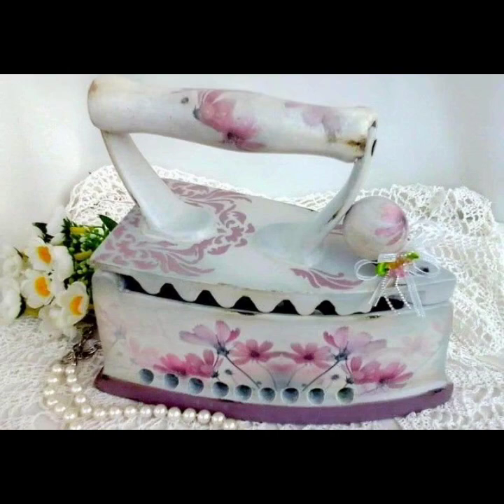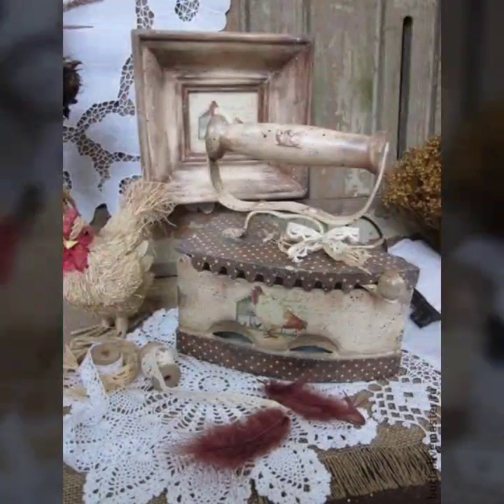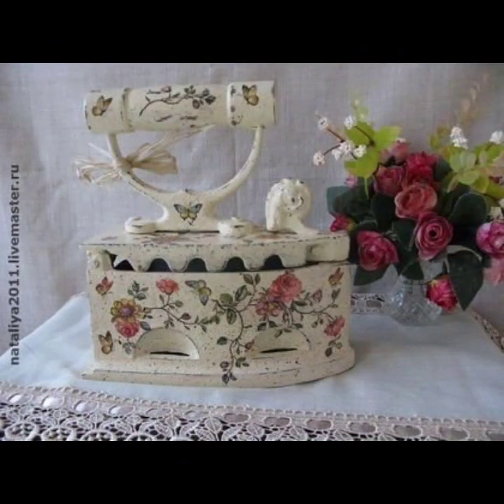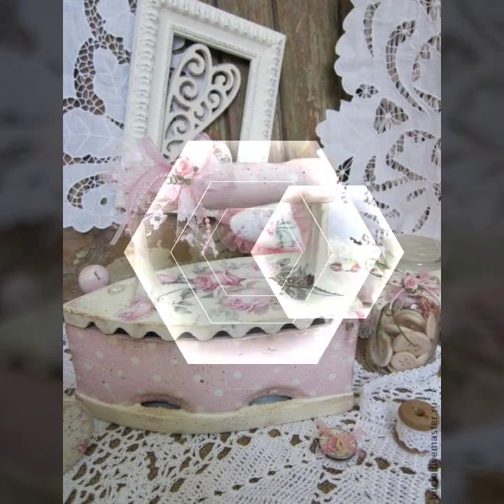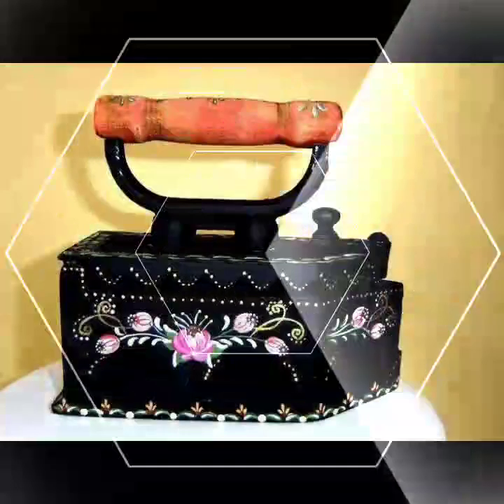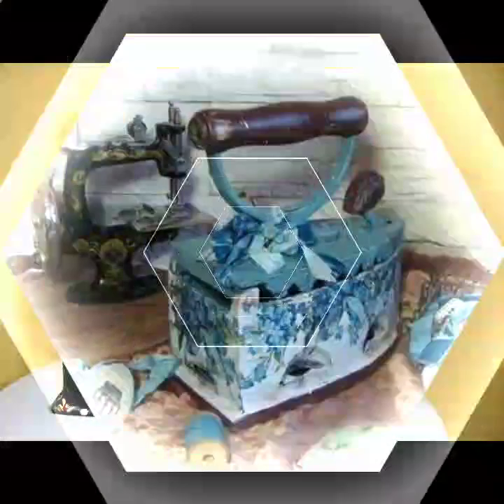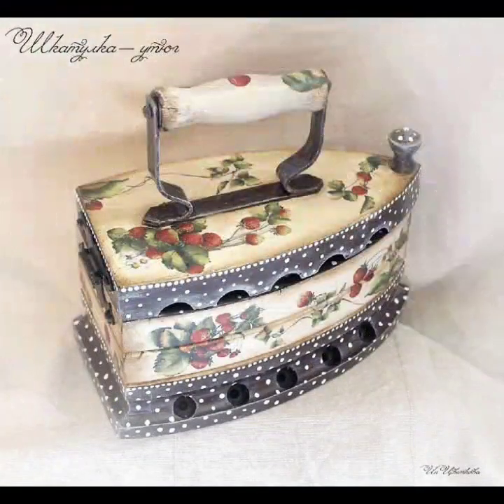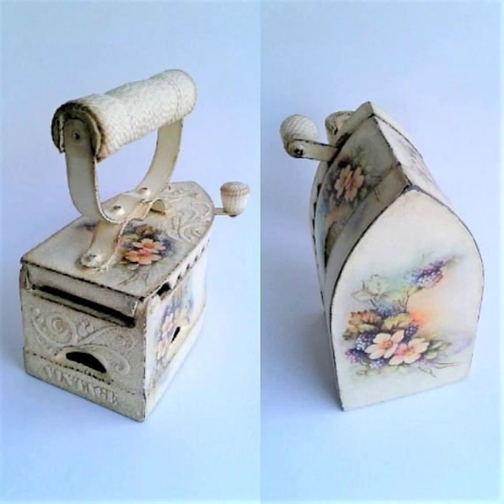DiY Old Irons Decoration Ideas